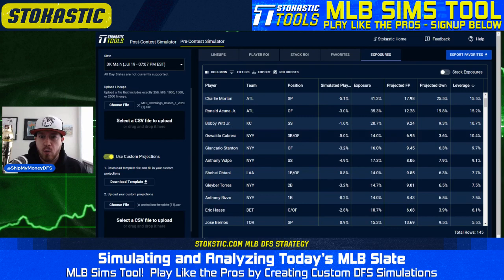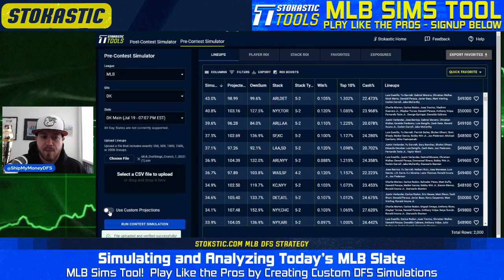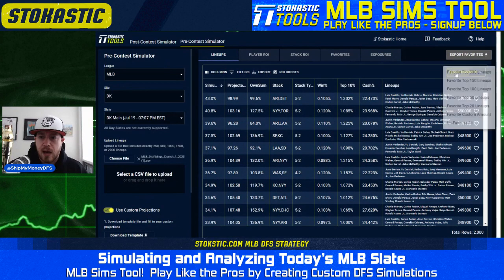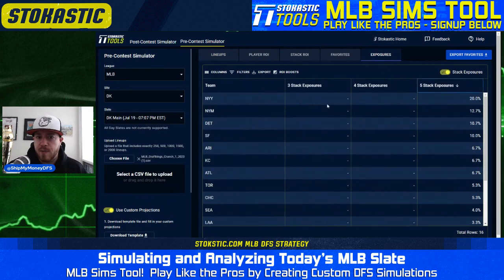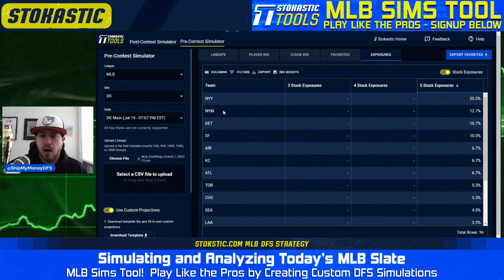Stokastic MLB Sims Wednesday 7/19 | DraftKings MLB DFS Picks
The Stokastic MLB Sims Tool is a game-changer! I'll walk you through how to use the MLB sims tool and show you the best MLB DFS picks, stacks and ownership edges when making daily fantasy baseball lineups on DraftKings and FanDuel today (Wednesday, July 19).